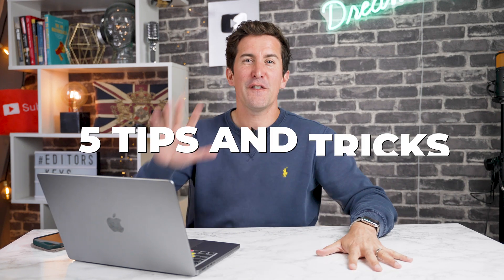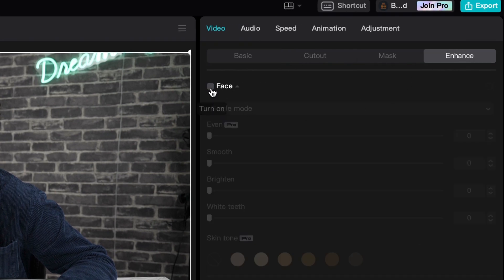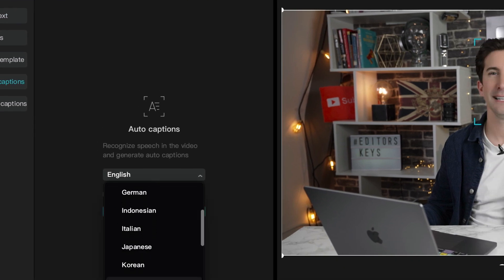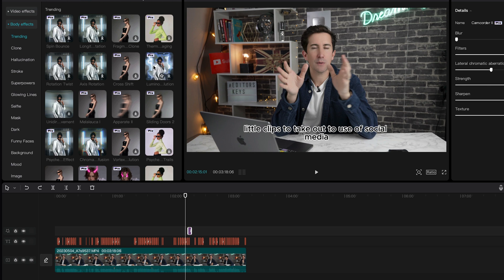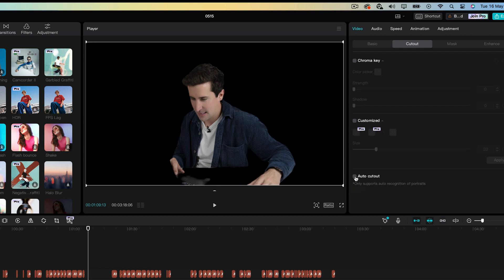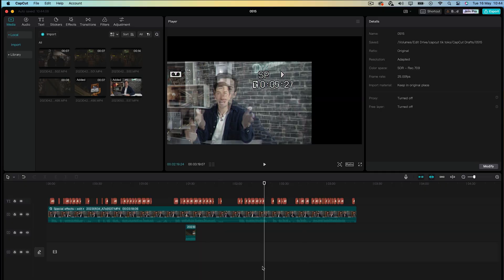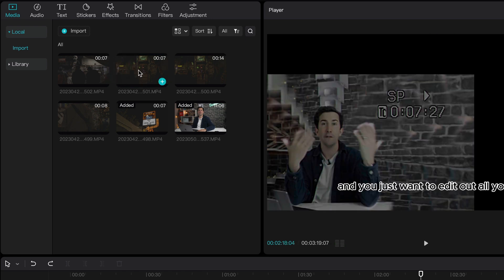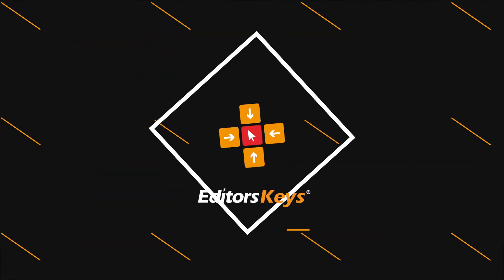5 Simple CAPCUT Tricks for beginners in 2024 (Updated)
5 Simple CAPCUT Tricks to Quickly EDIT Your VIDEOS! For beginners in 2024

If you're looking for ways to quickly edit your videos, then check out this video! In this video, we'll show you 5 simple CAPCUT tricks that will help you quickly and easily edit your videos.

Using these quick and easy CAPCUT tricks, you'll be able to trim, split, and merge your videos with ease. Not only that, but you'll also be able to add effects and filters to your videos quickly and easily. After watching this video, you'll have the tools you need to quickly and easily edit your videos!

► STOCK FOOTAGE:
Artgrid

► MAKE MONEY - BECOME AN EDITORS KEYS PARTNER